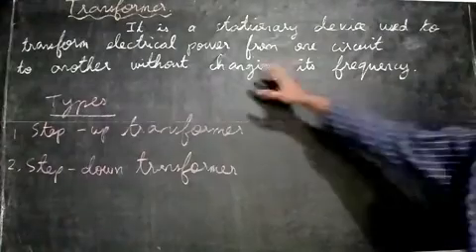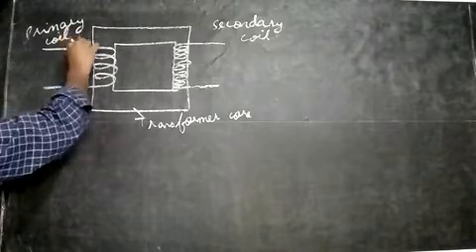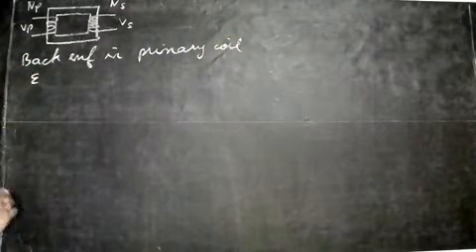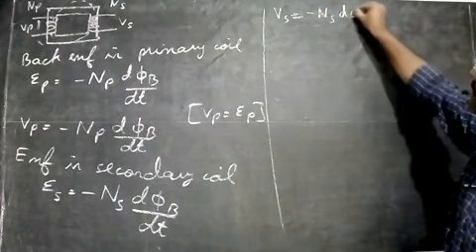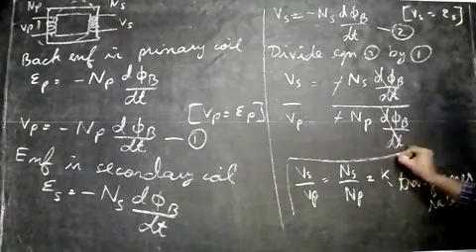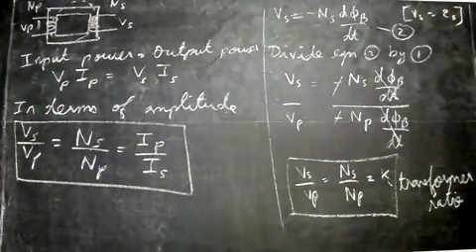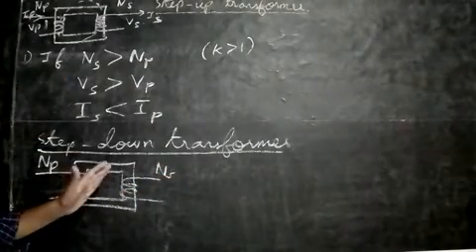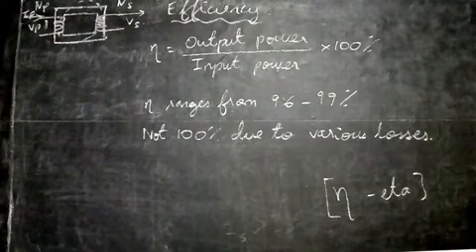26. Transformer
There are two types of transformers - Step up and Step down.
The Principle, Construction and Working of a transformer is discussed in this video.